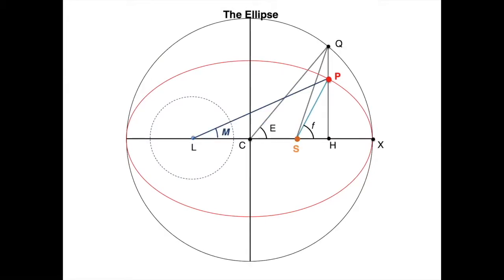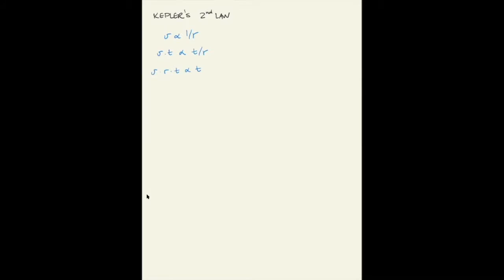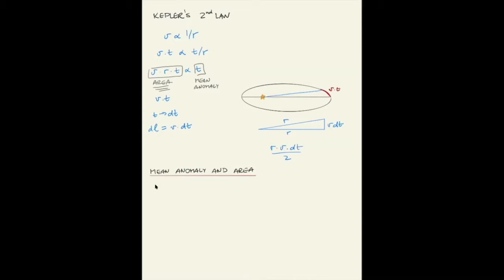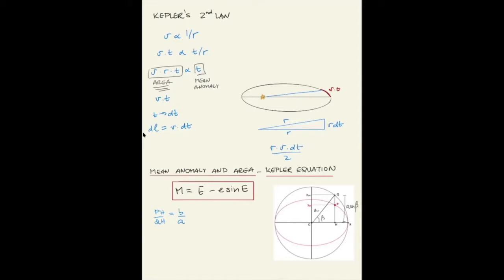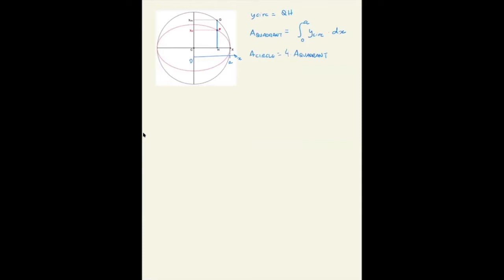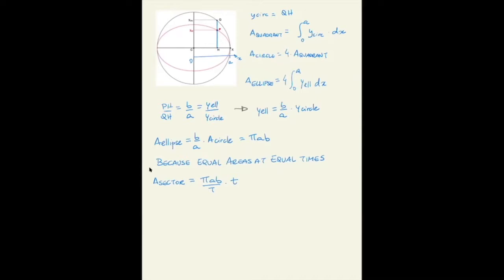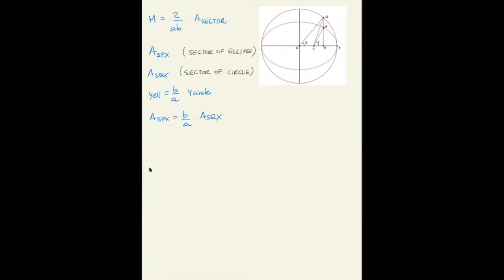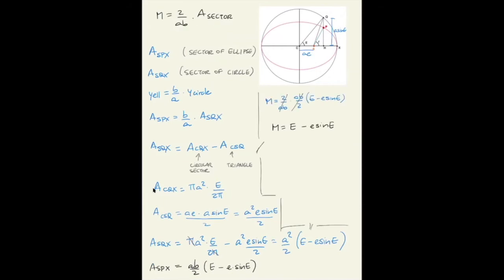ASTR 503 - Class 7 - Video 4 - Kepler 2nd Law: M = E - e sin E